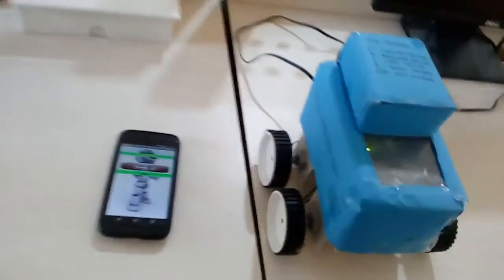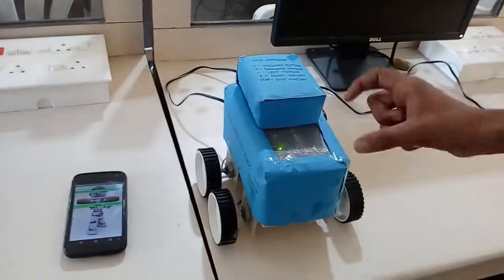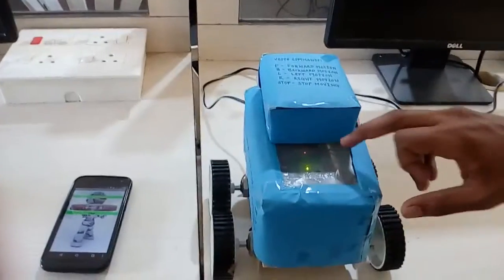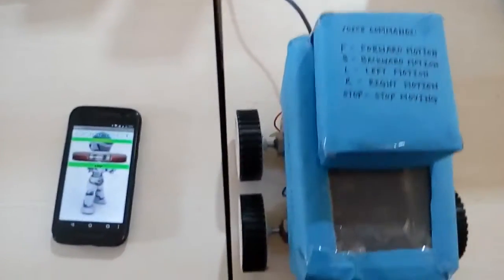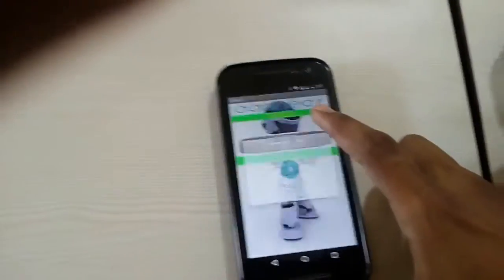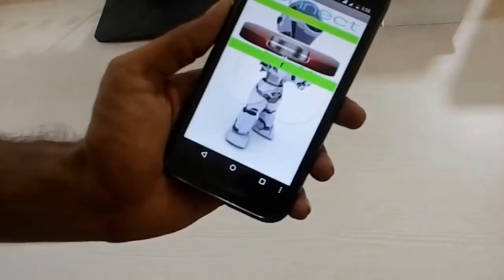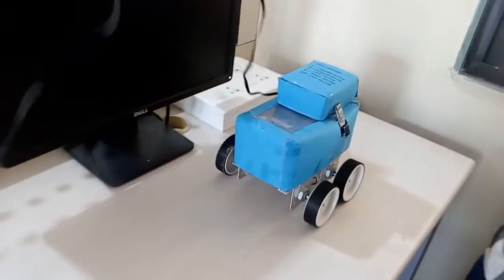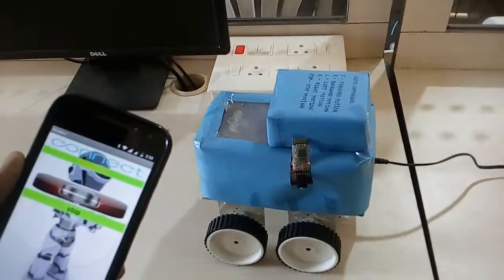VOICE CONTROLLED ROBOT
This is our simplest system shows the ability to apply speech recognition techniques to control applications. Our robot can understand control commands spoken using an Android      Smartphone in natural way, and execute the corresponding action. Such a mobile robot has potential for application in somewhere voice communication plays a crucial role. So main aim of project is to propose a robot that can receive the voice commands via android Smartphone and take an action accordingly.